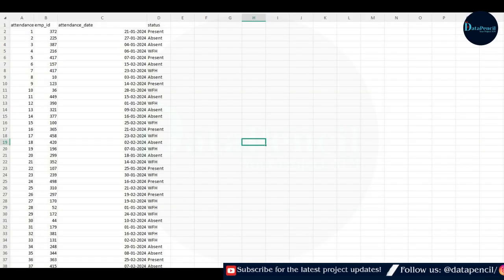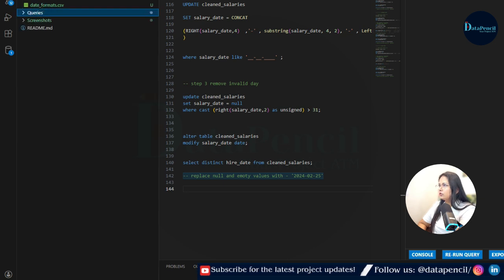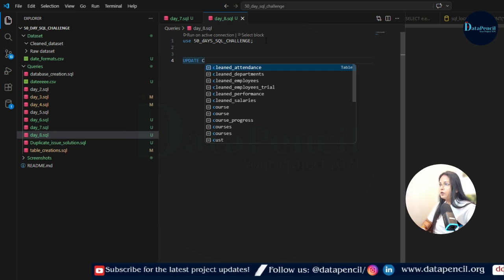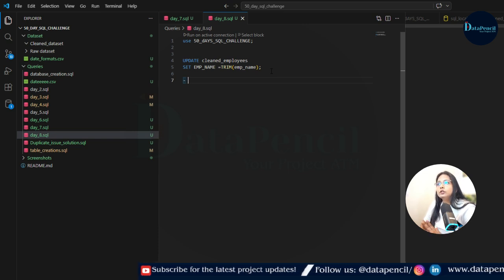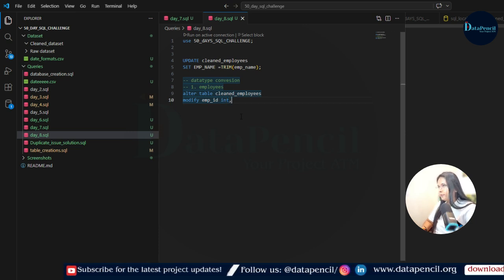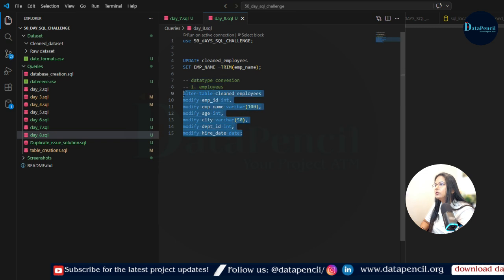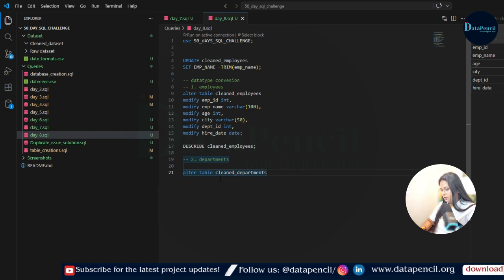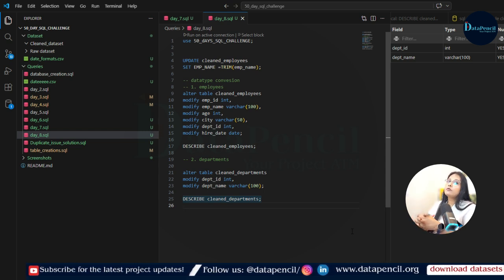DAY 8 : 50 Days SQL Practice | Build Strong Data Analyst Skills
🌐 Let’s Connect!

🐦 X: @Kalyani_Bhatnagar